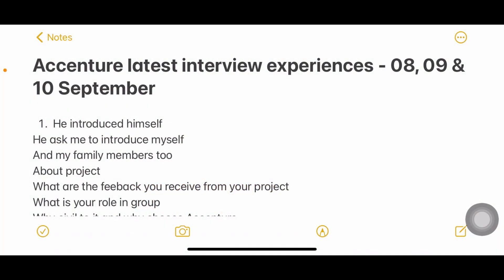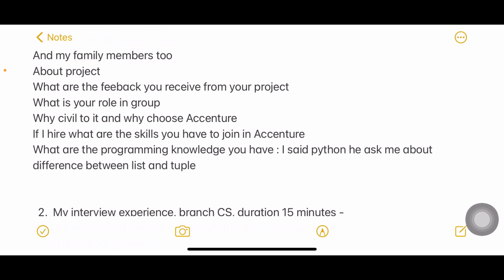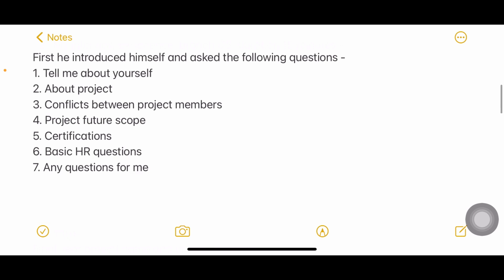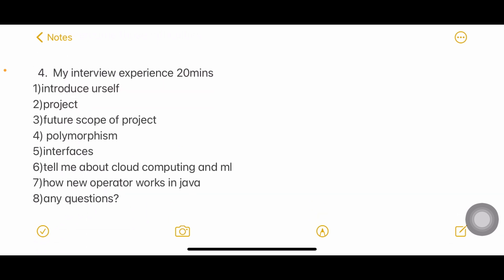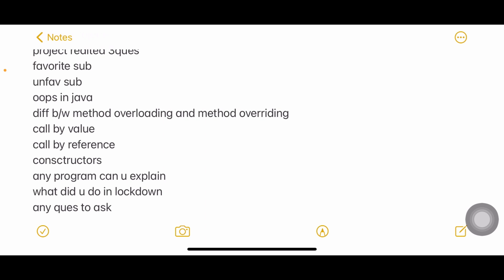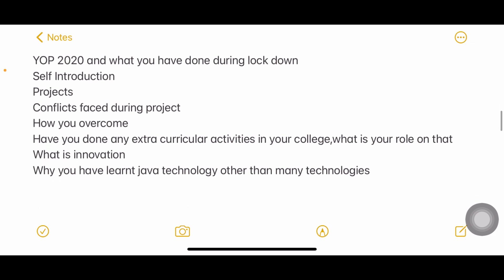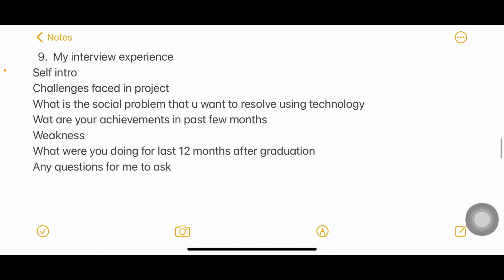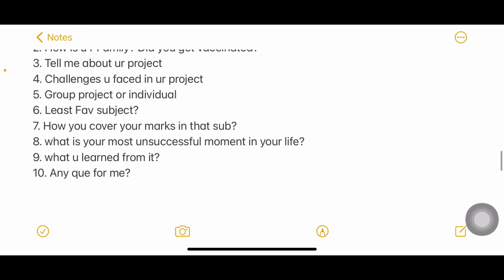ACCENTURE LATEST INTERVIEW EXPERIENCES - 08, 09 & 10 SEPTEMBER 2021 - 14 INTERVIEWS